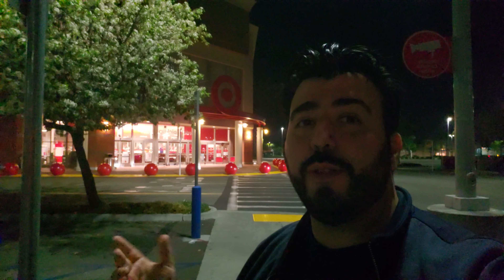Samsung Galaxy Z Flip Low Light Vlogging Camera Test Front Camera 4K 60fps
Our low light vlog test with the Samsung Galaxy Z Flip filmed with the front camera at 4K 60fps